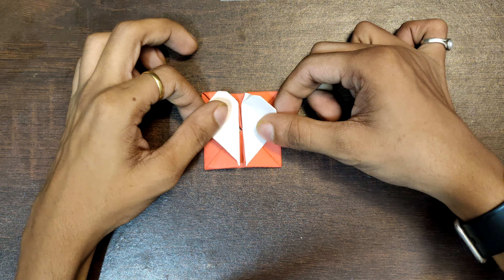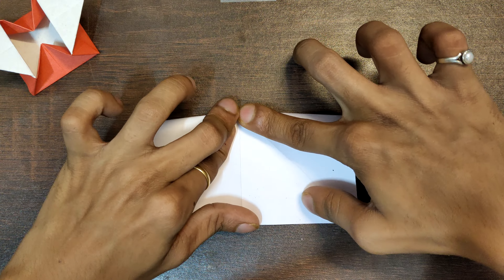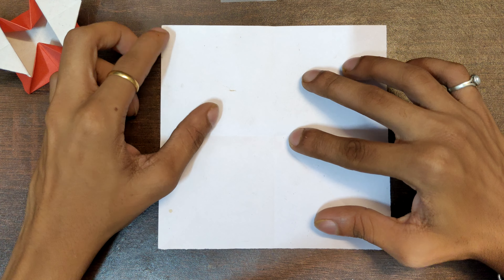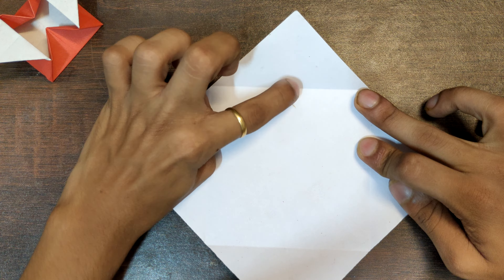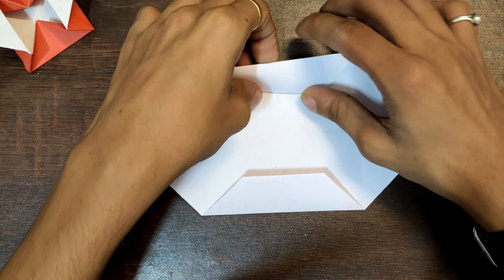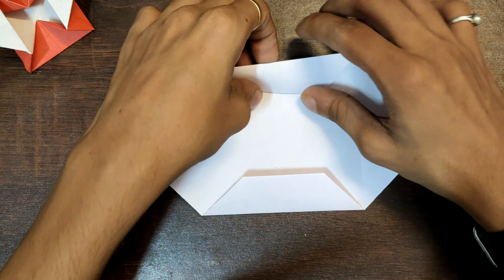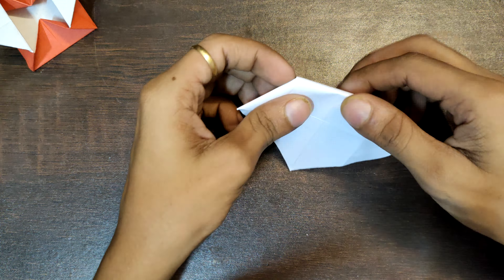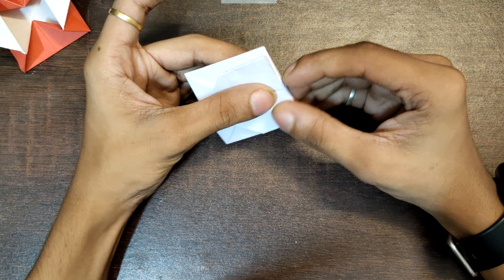How to Make Origami: Paper Heart Box and Envelope | Easy Origami | C!rcu1t t.v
Hey everyone,
I'm back with new video. In this video I had shown how to make paper origami paper heart box. This Heart Box is easy to fold and simple made using a square sheet of paper. I had tried to explain it in simplest way possible. So try to make this model and post on Instagram, don't forget to tag me in it.
Things that I use for recording the video:
Camera(IQOO Z5 5G(Mobile)):
Mic(Xtreme Acoustis SG05):
Tripod (Amazon Basics):
Editing software (Filmora X):
lights ():